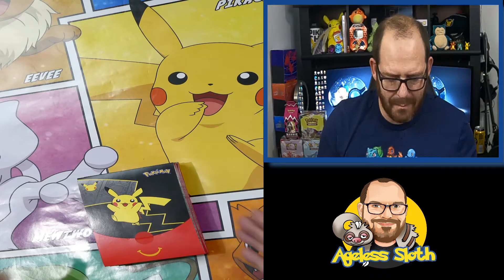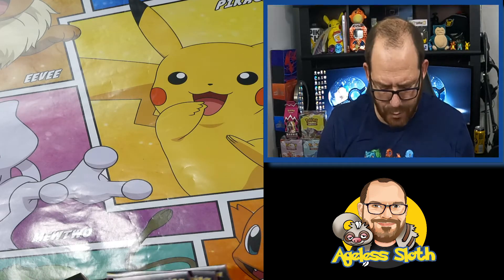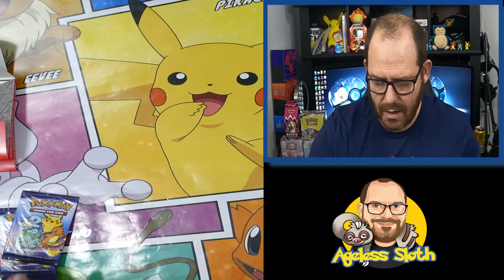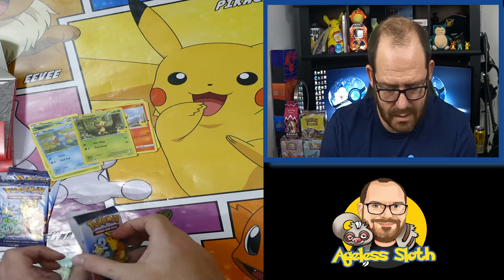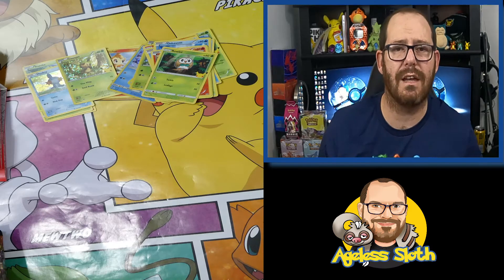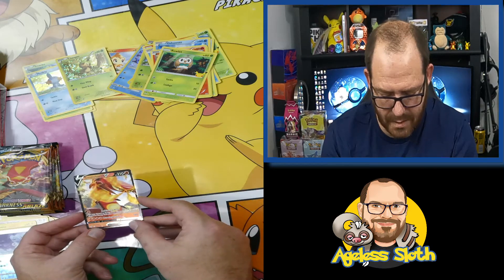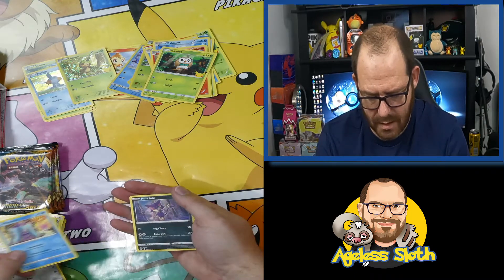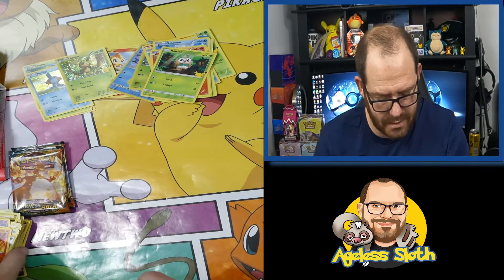What Have We Learned About McDonalds Pokemon Packs - And We Open some Darkness Ablaze Packs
In this video we look at What have we learned about McDonalds Pokémon packs.

I talk about my opinion on how we should distribute the cards.

What's going on everyone!! I'ts Ageless Sloth aka 'Preben' here from Australia. This is my You Tube channel where I open all types of Pokémon Cards. Everything from Rare to the latest Booster boxes ETB's, Japanese Booster boxes and everything in between.